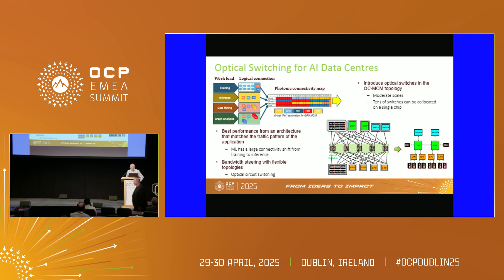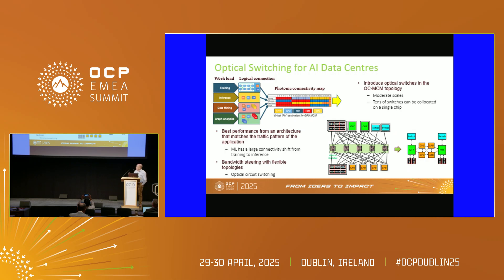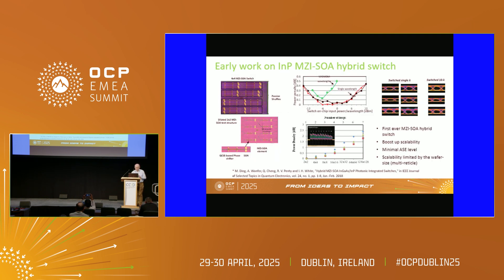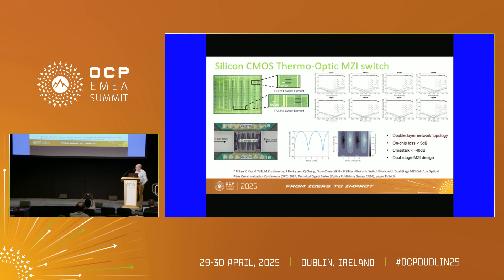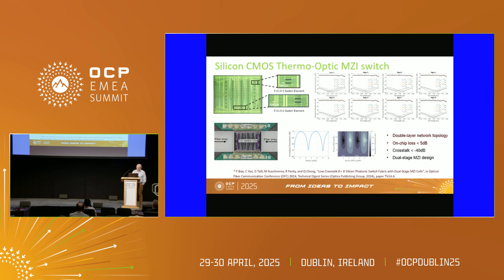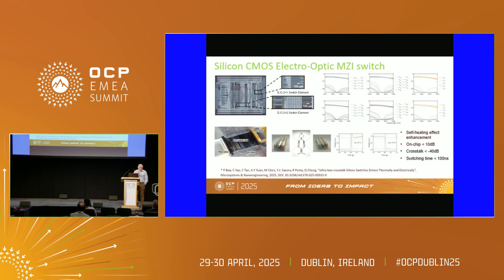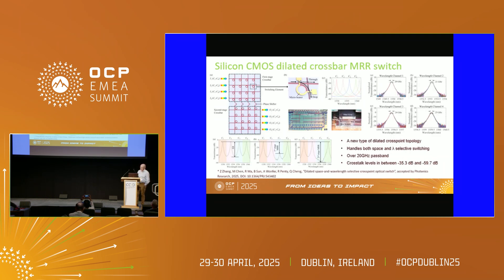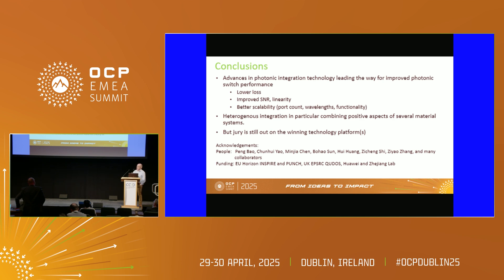Optical Interconnects: Powering the Future of AI Infrastructure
Roy Rubenstein (LightCounting - Consultant)

This presentation explores how optical interconnect technologies are addressing AI cluster architecture needs. LightCounting Market Research's discusses scale-up and scale-out networking approaches and highlight show optical solutions-including retimed transceivers- linear-drive pluggables- and co-packaged optics- will meet the evolving demands of AI systems.